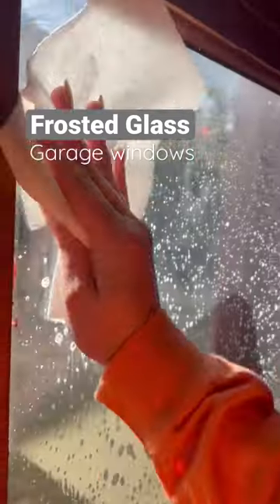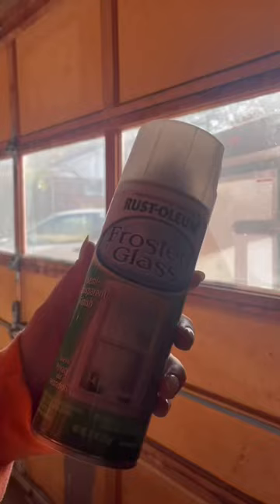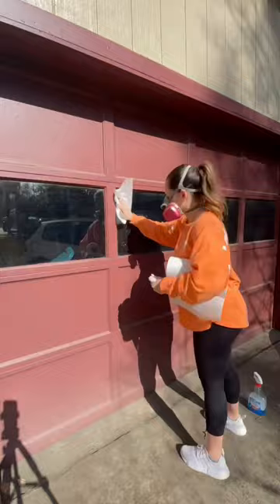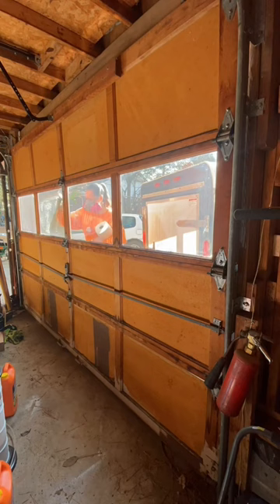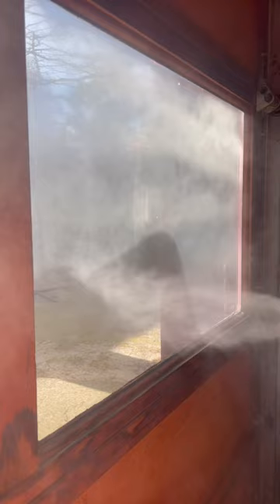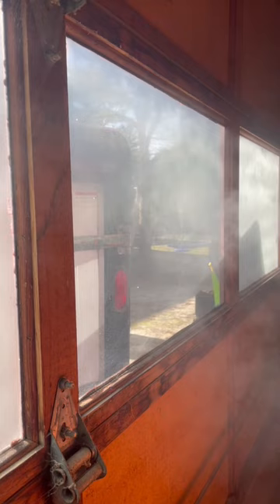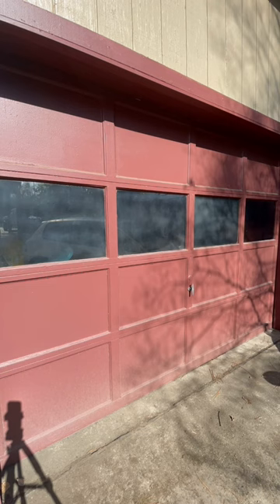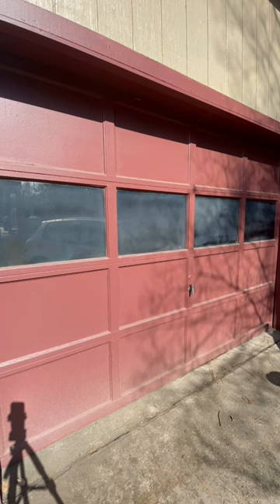$7 privacy windows in minutes GARAGE! | Rustoleum Frosted Glass before & after | Home Renovation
I wanted some pricacy for the windows in the garage so I used Rustoleum Frosted Glass to do it! Easy privacy film option. Budget friendly, renter friendly, easy to use! Running to get a few more cans to do the rest of the garage windows and my laundry room! 😀

DIY Renovations
Renovation series
House Project
House renovation
Budget friendly makeover
Privacy Window
Rustoleum frosted glass
privacy film
window privacy
garage door makeover
garage windows